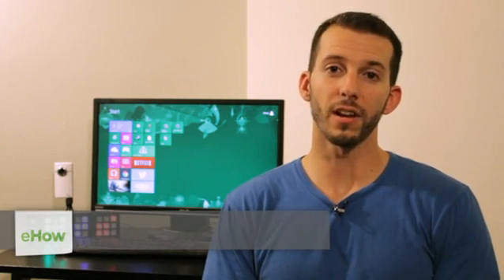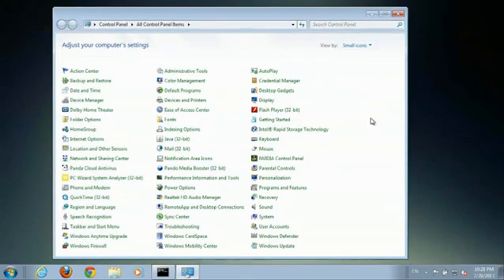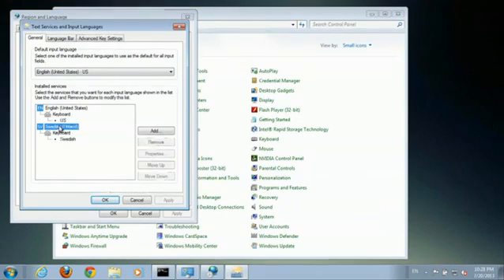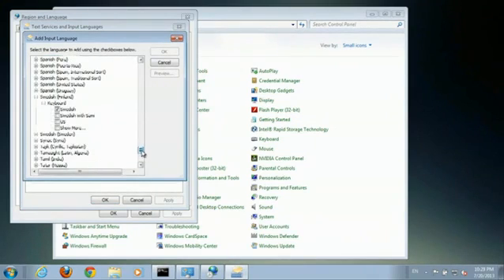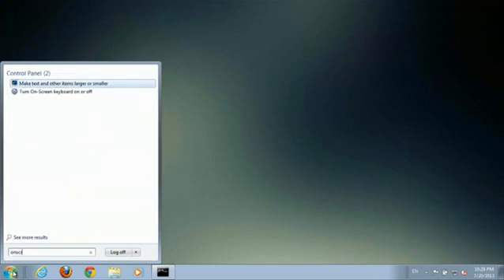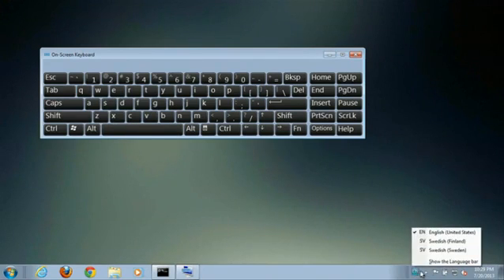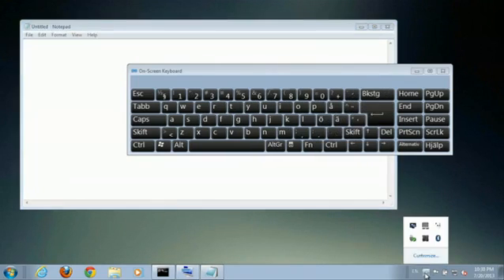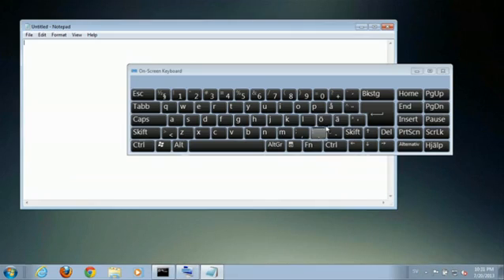How to Make Swedish Symbols in Windows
How to Make Swedish Symbols in Windows. Part of the series: Windows 7 & More. Making Swedish symbols in Windows is something that you can do by adjusting a few key settings in the Control Panel. Make Swedish symbols in Windows with help from a computer technician and consultant in this free video clip.